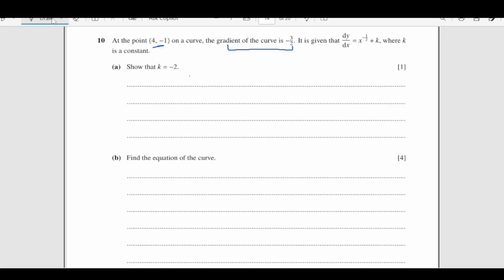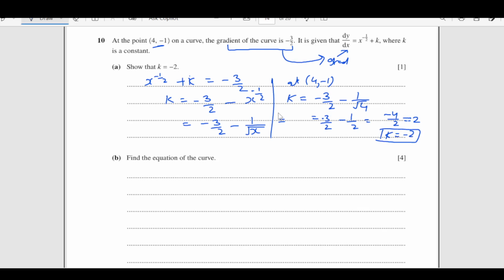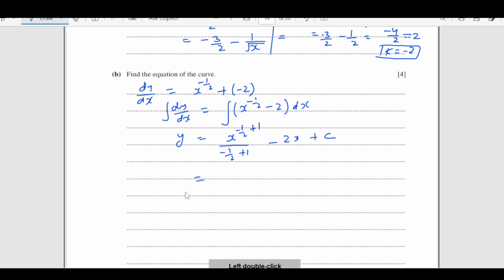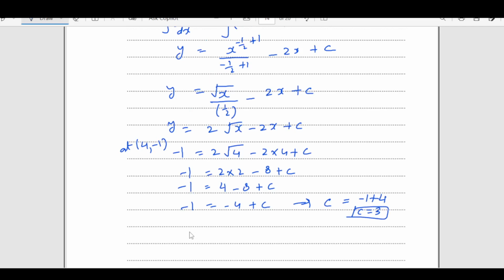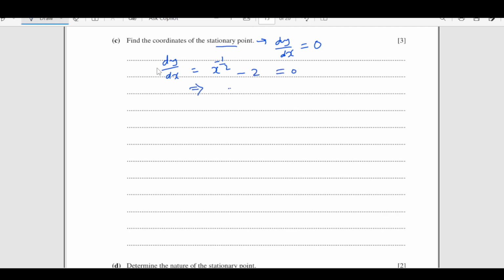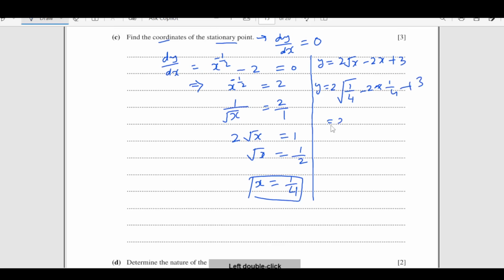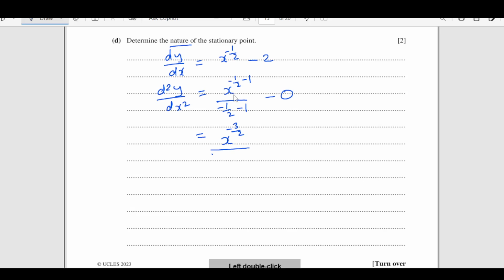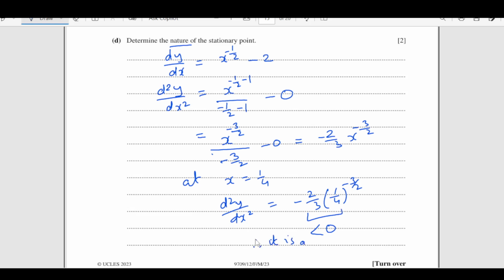As & A level Pure Maths Paper 1/Feb-March 2023/9709/12 Solutions/Q 10 /9709/12/m/s/F/M/23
As & A level Pure Maths Paper 1/Feb-March 2023/9709/12 Solutions/Q  8 & 9 /9709/12/m/s/F/M/23